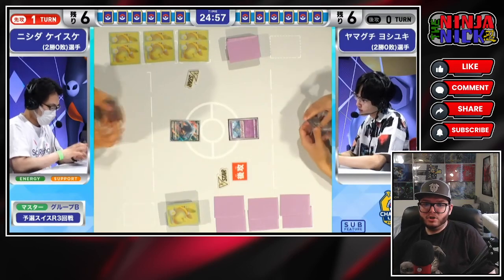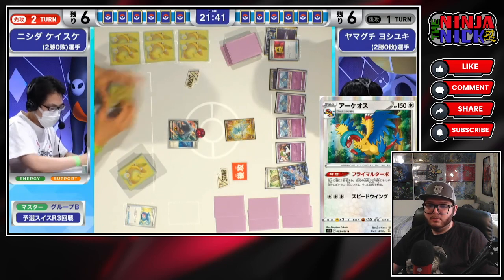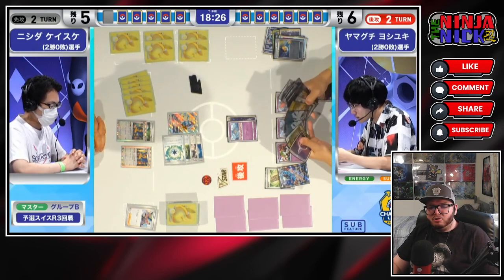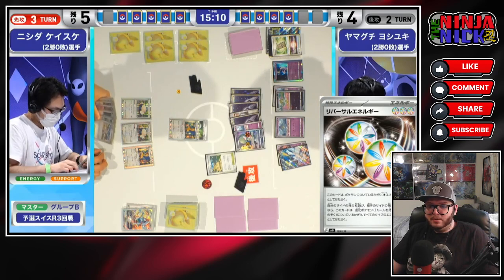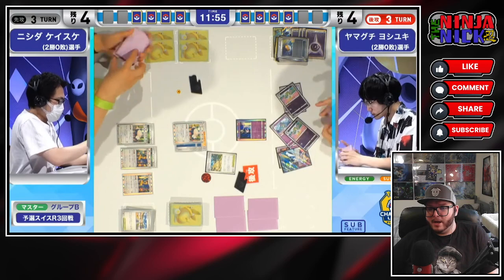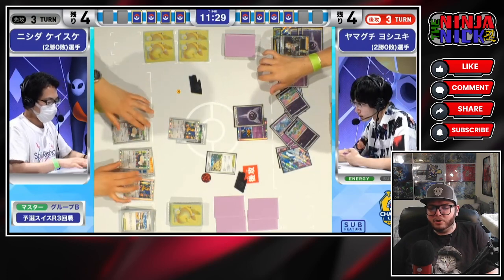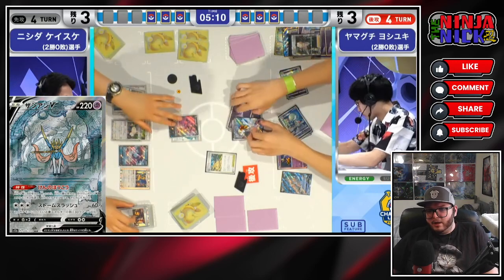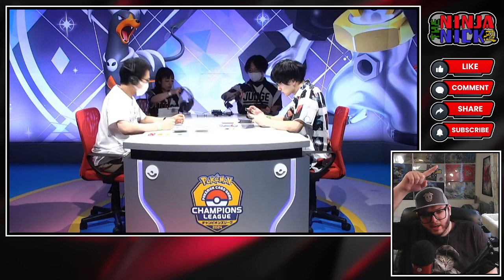DAY 1 ROUND 3: Colorless Lugia vs Gardevoir ex - 151 Format / Champions League Yokohama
This is a post commentary of matches previously livestreamed from the Pokemon Trading Card Game Champions League in Yokohama Japan.  Format is Battle Styles to Scarlet Violet 151 Standard.  Swiss Rounds are Best of 1, 30 minutes.